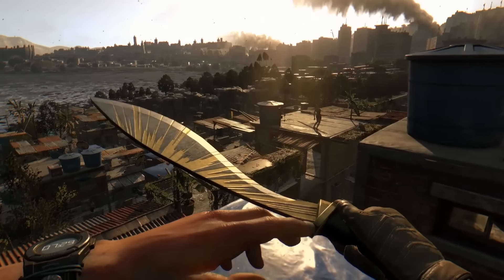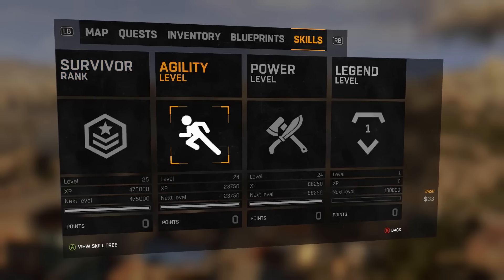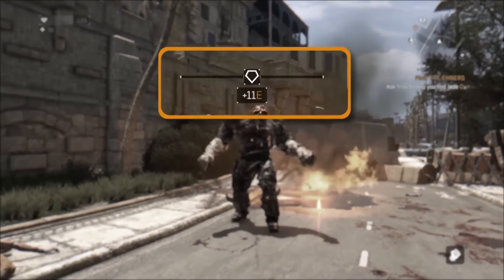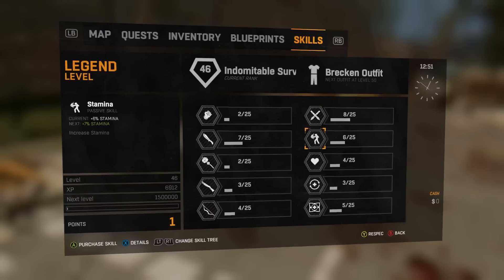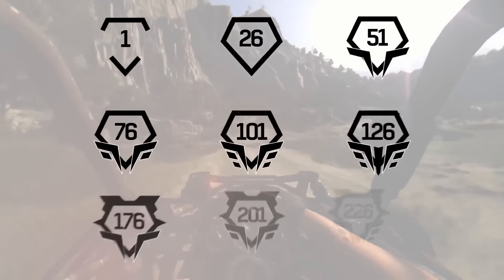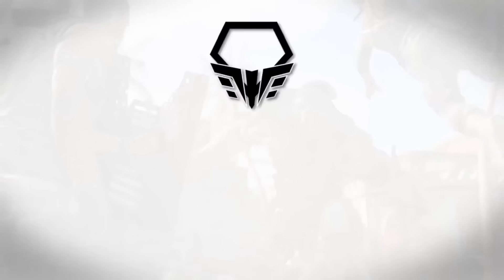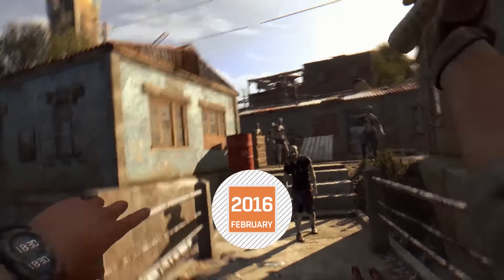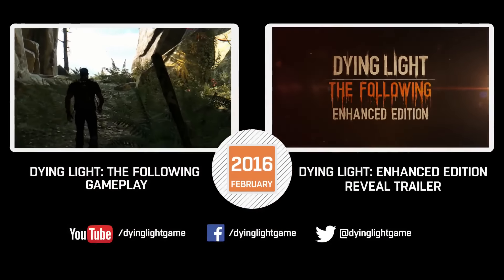Dying Light - The Following Enhanced Edition Highlight 1 (Official)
Become the ultimate legend of the apocalypse. Legend Levels are part of Dying Light: The Following - Enhanced Edition which launches February 9th 2016. All fans with an existing copy of Dying Light will get a free upgrade containing Legend Levels.